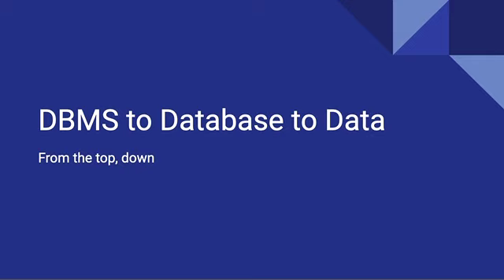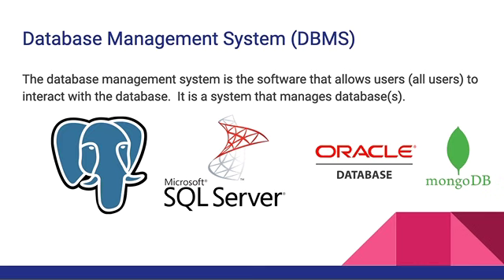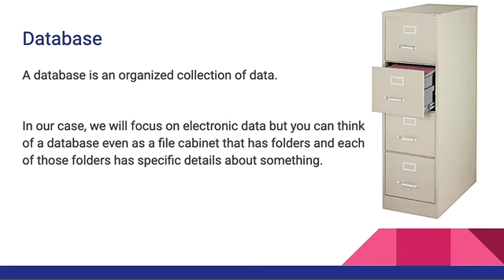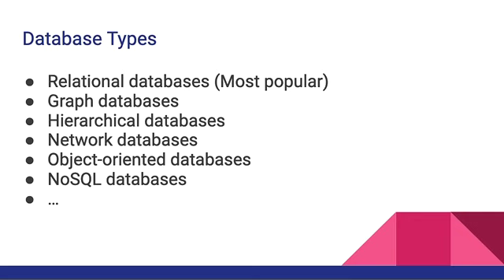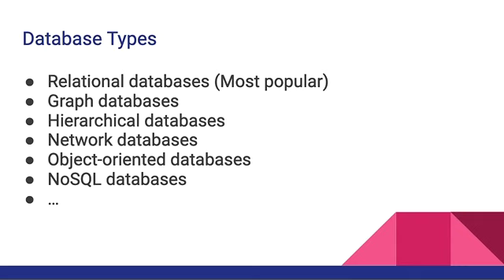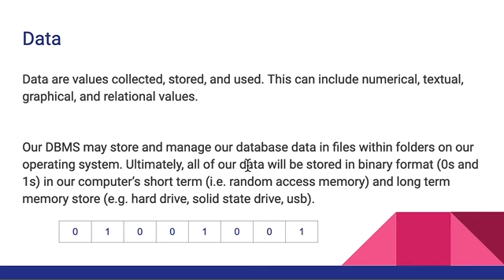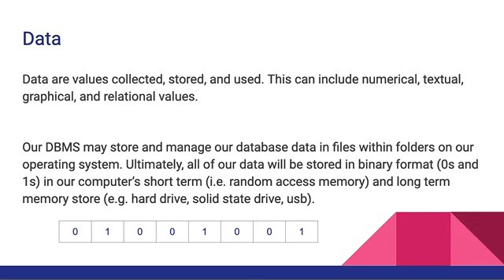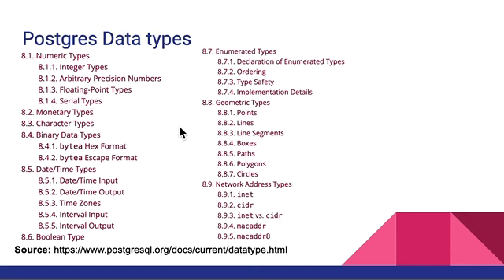DBMS to Database to Data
What is a Database Management System? What is a Database? What are Data? In this short video, we give a quick explanation of all of these.  This is a good video for anyone beginning to learn about databases or data.